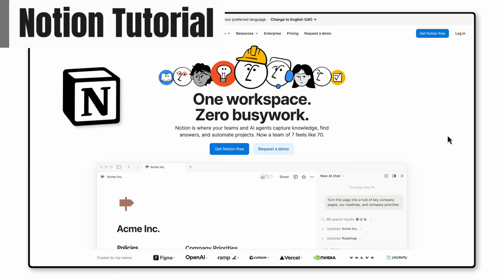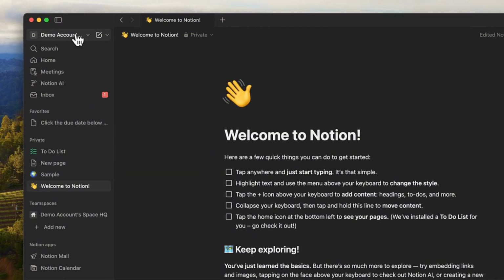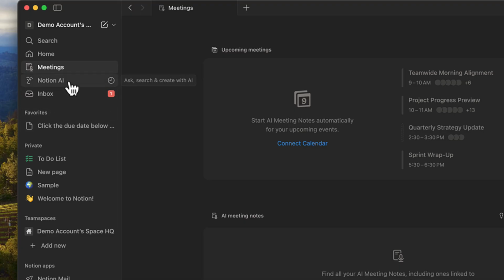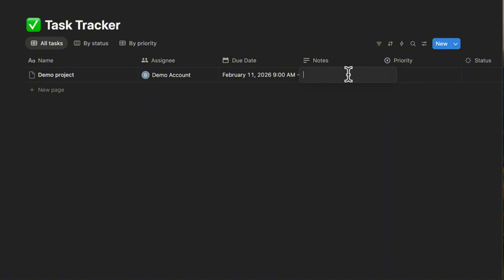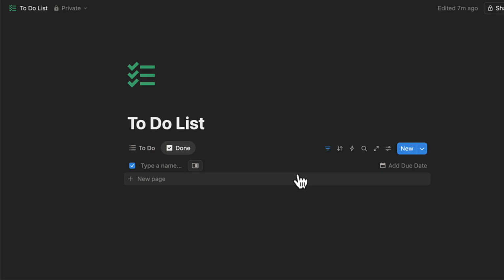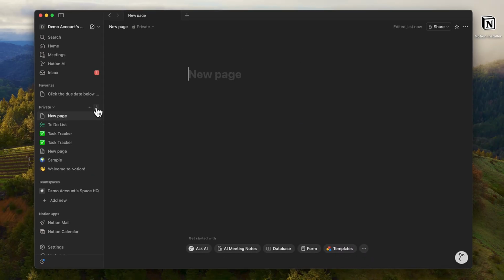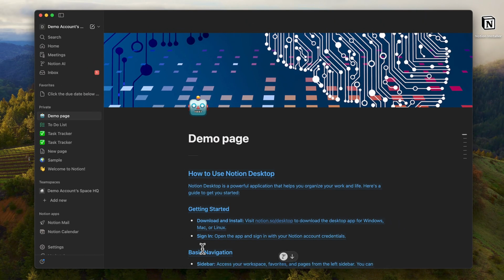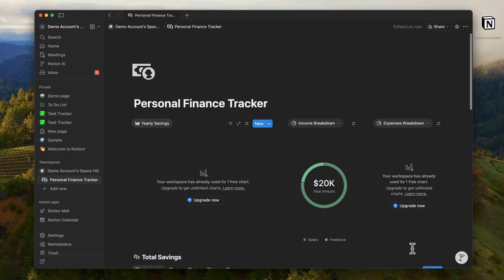Notion Desktop Tutorial: How To Use Notion on PC/Laptop 💻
Learn how to use Notion on PC or laptop in this complete Notion Desktop Tutorial 💻
Whether you’re a beginner or switching from the mobile app, this video walks you through everything you need to know to use Notion on Windows or Mac efficiently.

⏰ CHAPTERS / TIMESTAMPS:
00:00 - How to download Notion desktop app & sign in
01:00 - How to use Notion AI, create task tracker & customize properties
03:36 - How to create to-do lists, pages, cover banners & ask AI
05:36 - How to manage teamspaces, settings & use Notion marketplace templates